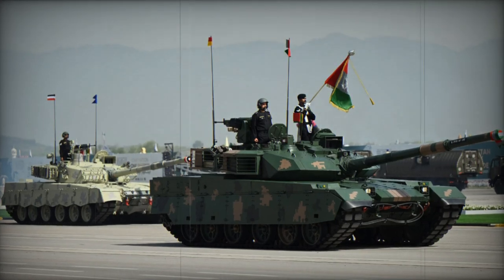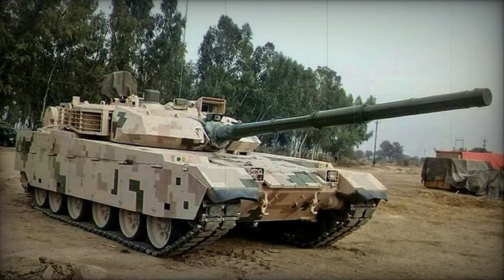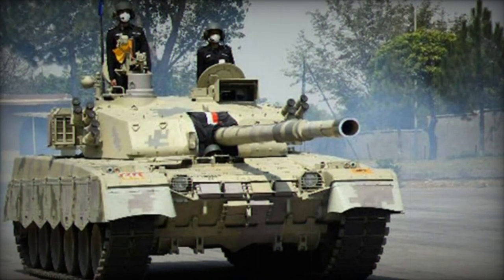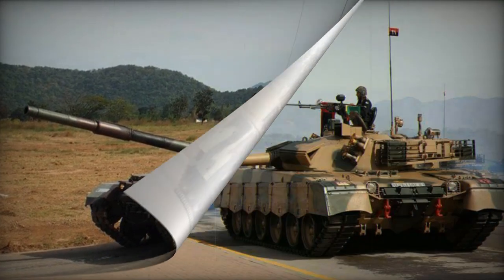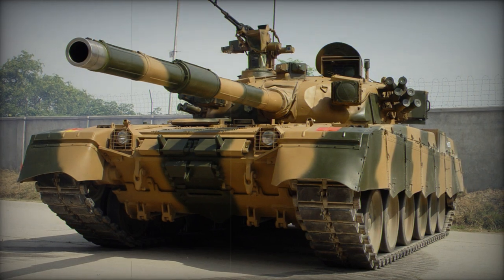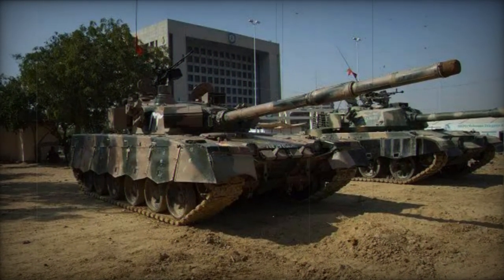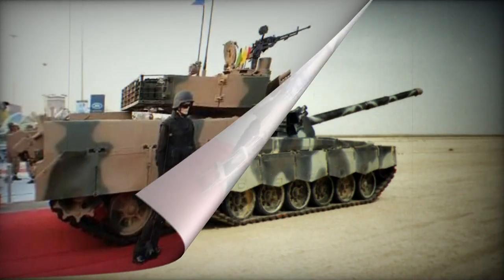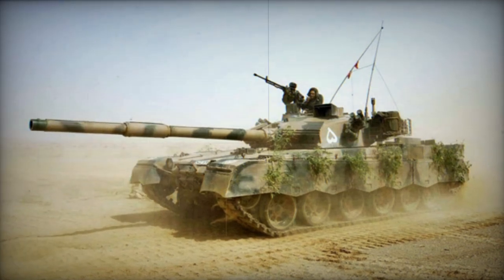Al Khalid Main battle tank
The Al Khalid main battle tank was jointly developed by China and Pakistan. It is a further development of the Chinese Type 90-II tank, which was not accepted to service with the Chinese Army. In the late 1990s it was marketed for export as the MBT-2000.